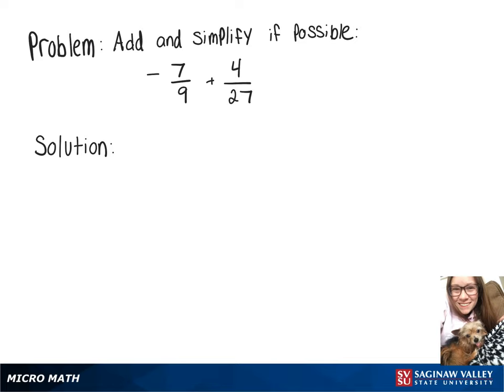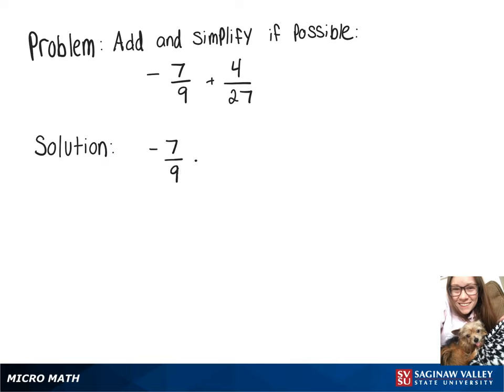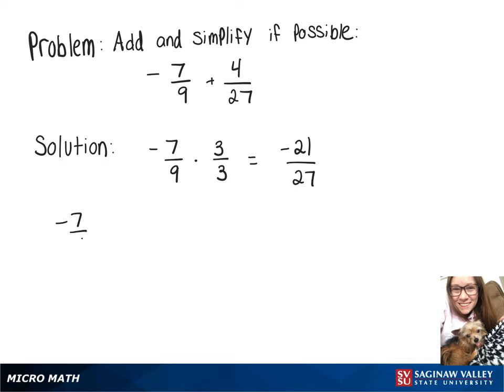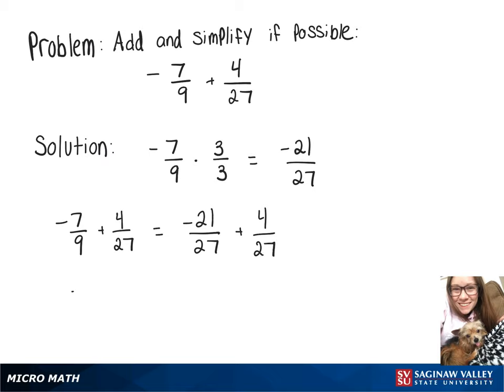Fractions: Add -7/9 + 4/27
Megan from SVSU Micro Math helps you add fractions and simplify if possible.  To add or subtract fractions, we need a common denominator.  Usually we prefer to find the “least common denominator”.

Problem: Add -7/9 + 4/27